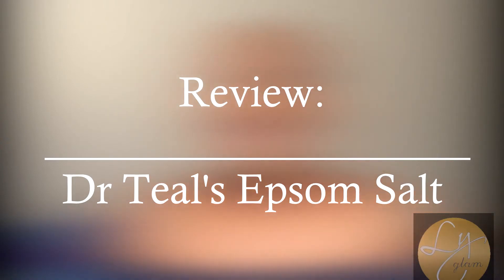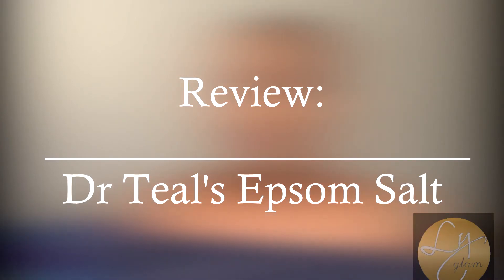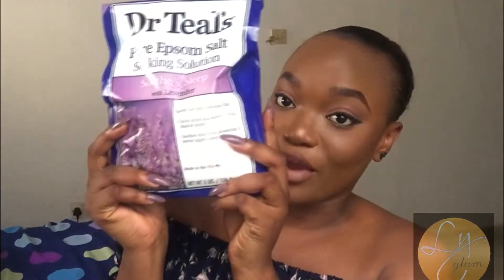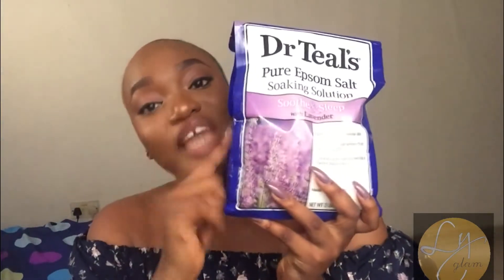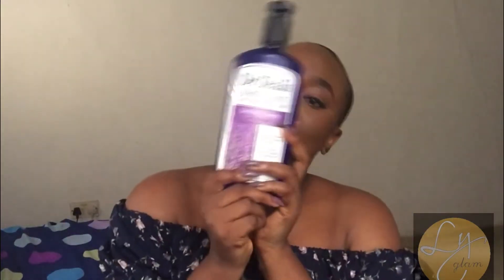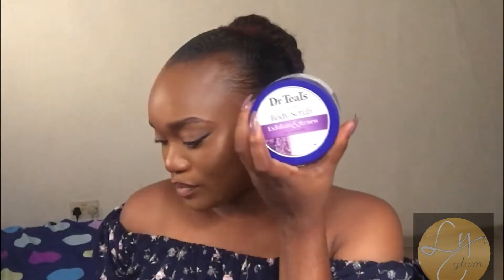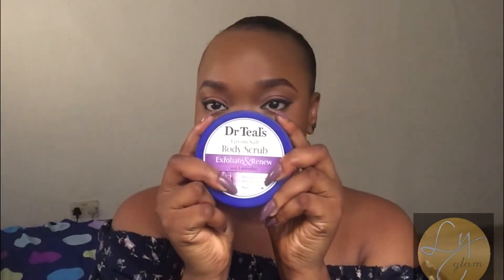LYGlam Review: Dr Teals Epsom Salt Products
Dr. Teal’s Pure Epsom Salt products has got to be one of the best Epsom salt product you can find in the Nigerian market. It combines the endless benefits of pure Epsom salts with the revitalizing and restorative qualities of the natural essential oils. Some of Dr Teal’s Epsom Salt products include bath salts, body wash, foaming bath, body lotion, body scrub, foot soaks and a few others.

Epsom salt is composed of tiny, colorless crystals that look like our regular table salt, but it is a totally different thing; it is a natural pure mineral compound of magnesium and sulfate. In case you didn’t know, magnesium helps in regulating the activity of over 325 enzymes and reduces inflammation which helps muscles and nerves function and prevent artery hardening. Sulfates on the other hand helps improve the absorption of nutrients, flush toxins and helps ease migraine and headaches.

Imagine getting home from a long day, and your body is desperately screaming for a massage, but you know a spa session wouldn’t be possible for another couple of days… well, Dr Teal’s Pure Epsom Salt soaking solution to the rescue guys! Just run some warm water in a bath, add the soaking solution and say bye to body aches and muscle sores.

So, if you do not have time for a bath soak or you have no access to a bath tub, Dr Teal’s Body Wash has got you covered. Just like the Soaking Solution, the body wash also soothes body aches, relieves muscles sores and will have you sleeping like a baby.  Loaded with Aloe Vera, Shea Butter and Vitamin E, the Body Wash is not overly moisturizing and is very soft on the skin.